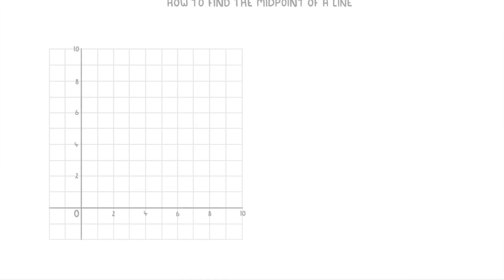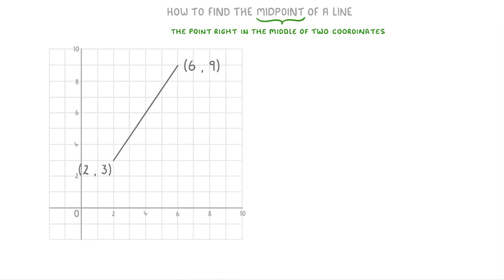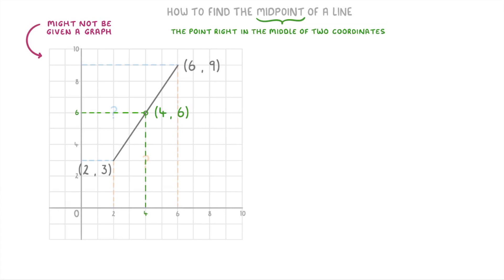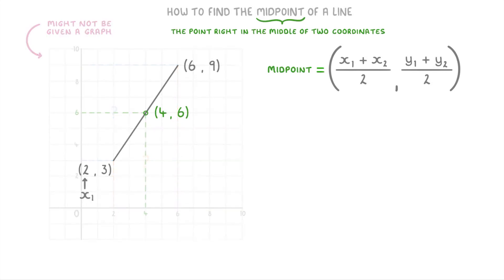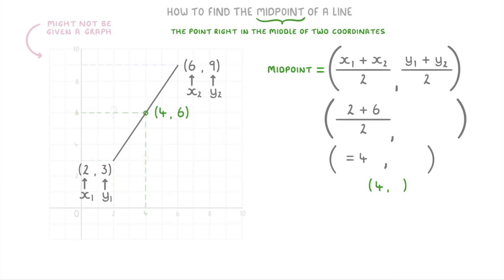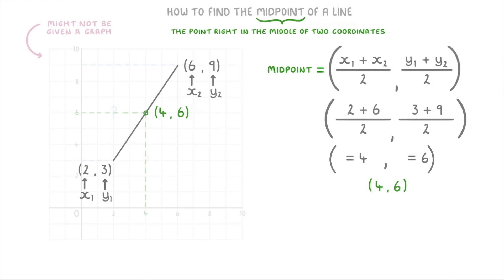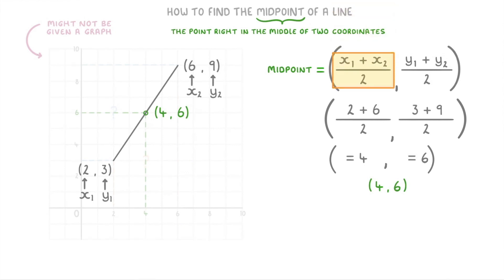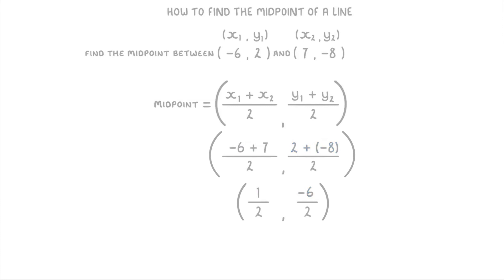GCSE Maths - How to Find the Midpoint of a Line (2026/27 exams)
*** WHAT'S COVERED ***
1. Understanding the midpoint of a line segment.
2. Method 1: Finding the midpoint visually on a graph.
3. Method 2: Using the midpoint formula.
4. Worked examples applying the midpoint formula.
    * Including examples with negative coordinates.
    * Representing answers as fractions or decimals.

A-Level - All on your course

*** CHAPTERS ***
0:00 Intro: What is a Midpoint?
0:14 Example 1: Finding the Midpoint Visually
1:14 The Midpoint Formula
1:45 Example 1: Using the Midpoint Formula
3:10 Example 2: Using the Midpoint Formula (Numerical)
4:03 Final Answer Formats (Fraction/Decimal)